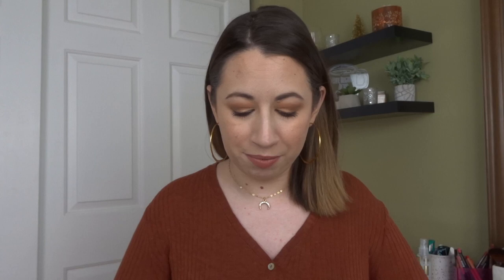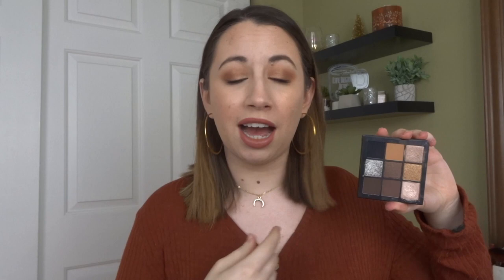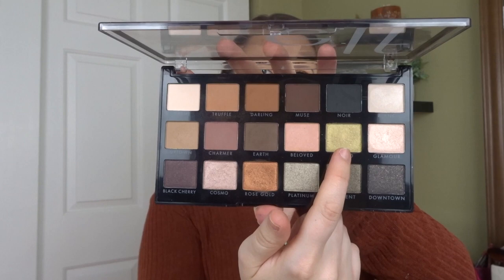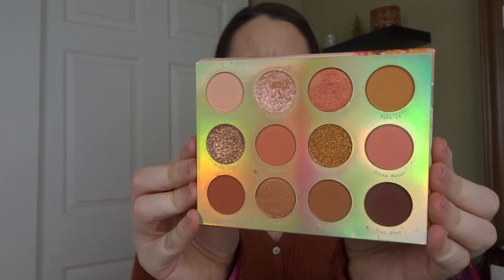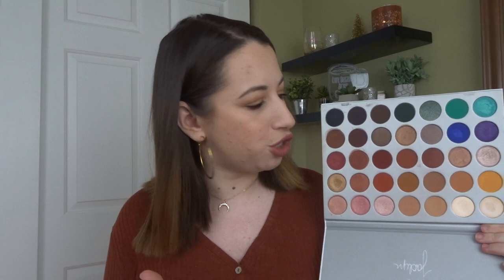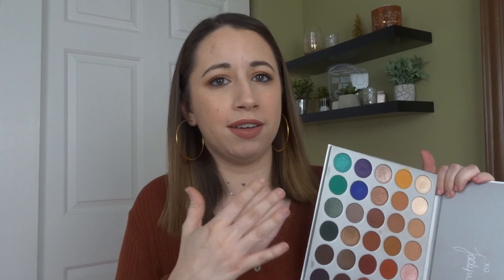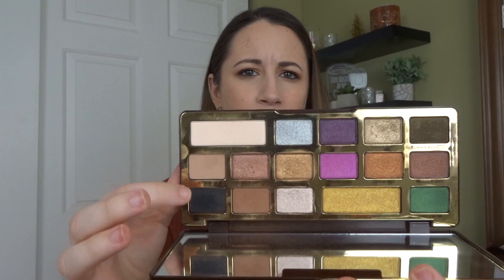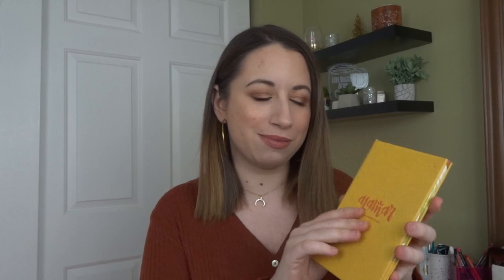IF I COULD ONLY KEEP 10 EYESHADOW PALETTES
*Natasha DeNona Mini Nude
Huda Beauty Smokey Obsessions: no longer sold :(
*elf The New Classics
*Colourpop Sweet Talk
ABH Sultry: no longer sold :(
*Morphe Jaclyn Hill
*Colourpop Dream Street
*TooFaced Chocolate Gold
Huda Beauty Coral Obsessions: no longer sold :(